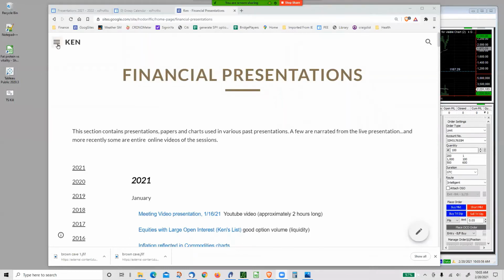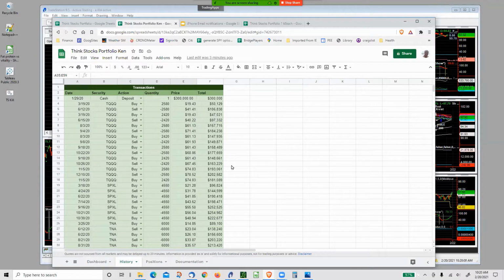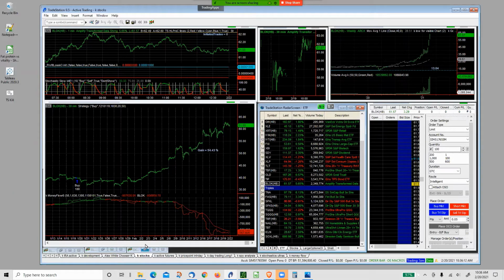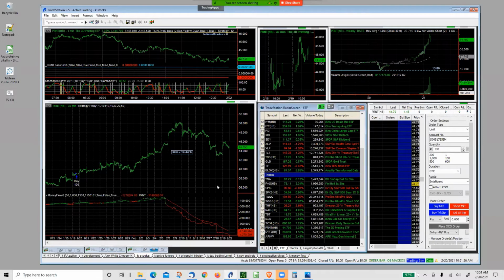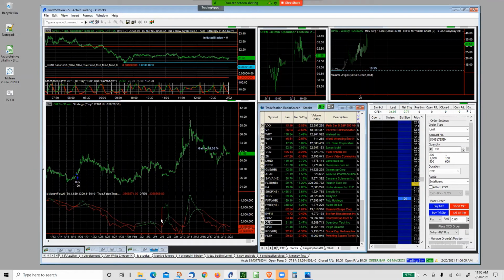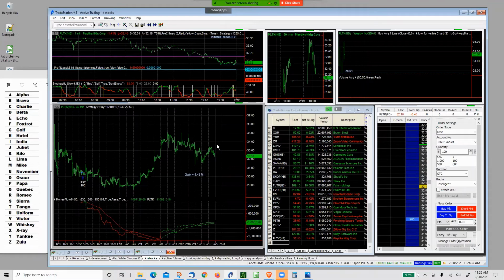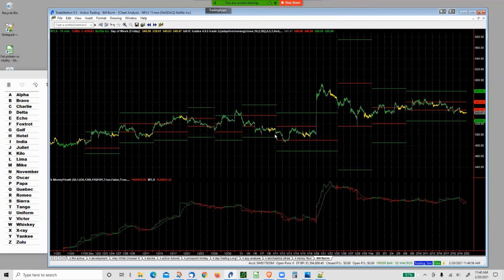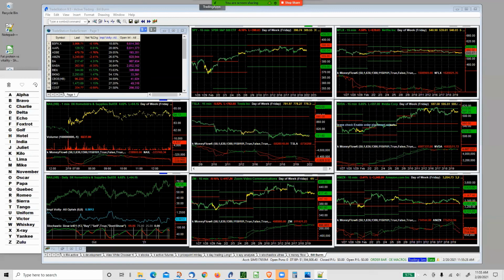Investools User Group 2/20/21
Monthly meeting of the Investool's User Group on 2/20/21.  There were about 61 people attending the live meeting.

Porfolio Spreadsheet development process Be sure to view the description in this video.  He provides the various equations required--very nice touch.